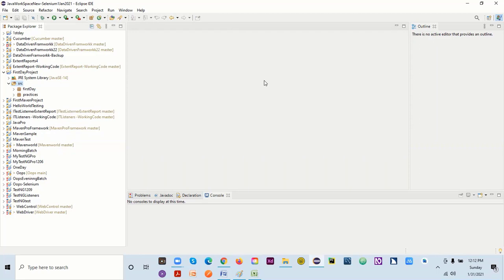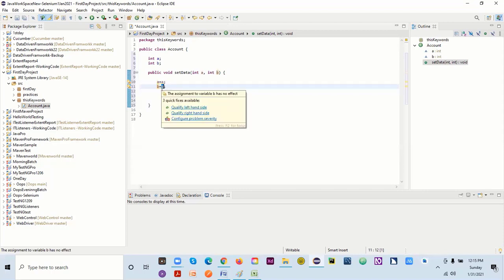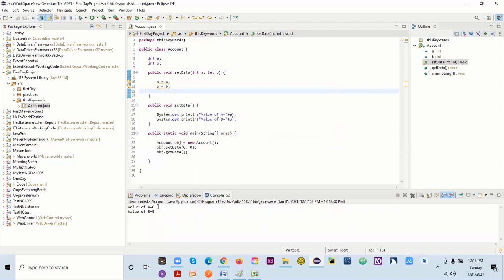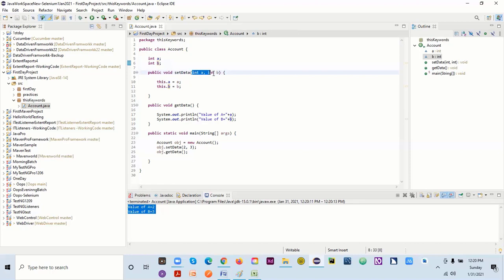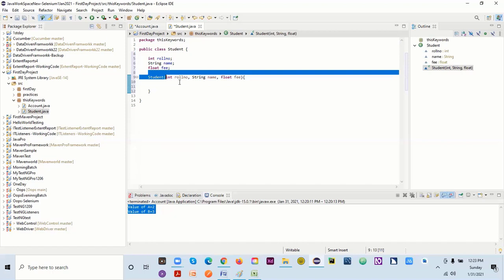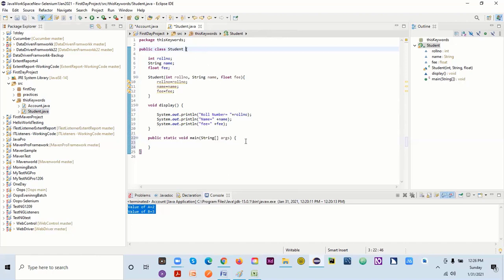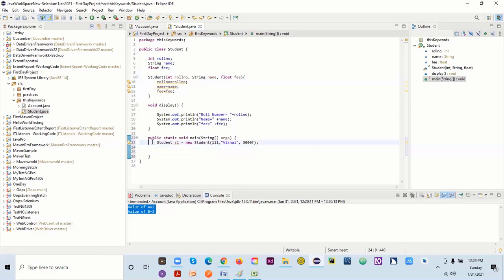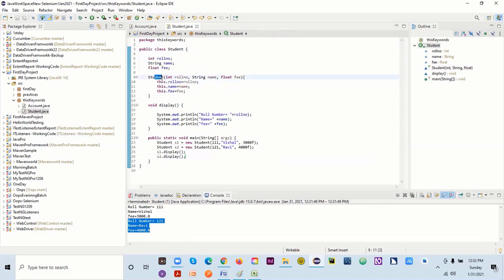What is This Keyword in Java and how to use it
this keyword in Java is a reference variable that refers to the current object of a method or a constructor. The main purpose of using this keyword in Java is to remove the confusion between class attributes and parameters that have same names.